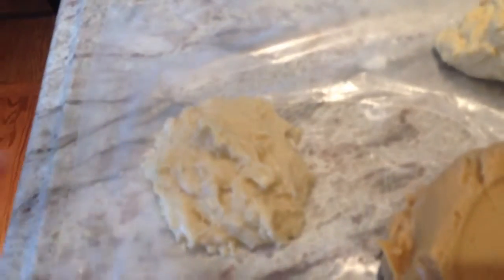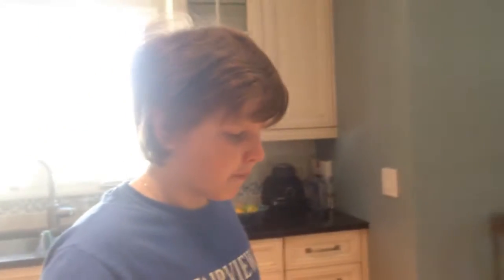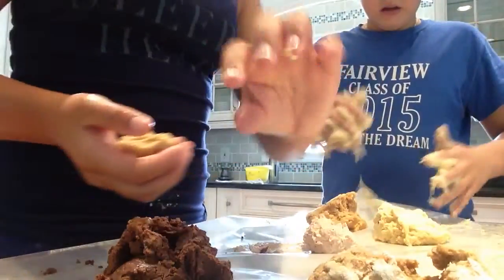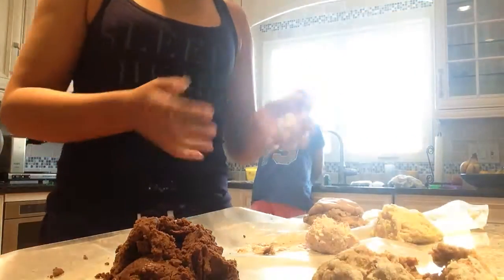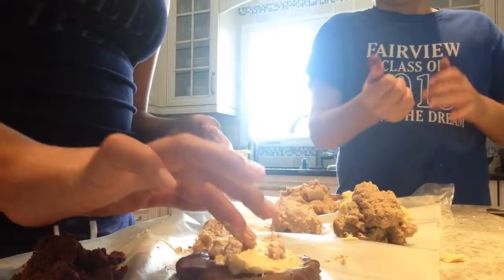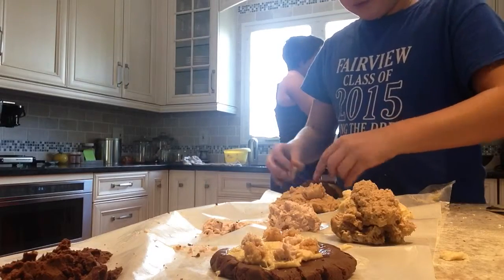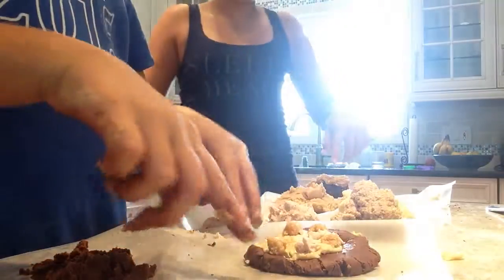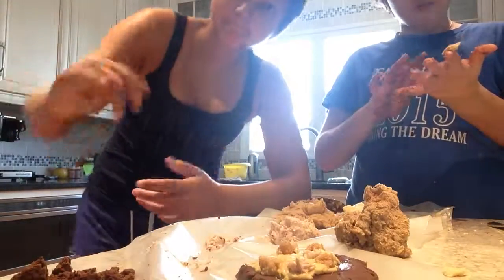Tasting Gross Mango Dough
Thanks to my sister, Anna for doing this with me

This video was inspired by a Good Mythical Morning episode by Rhett and Link- check out their channel!